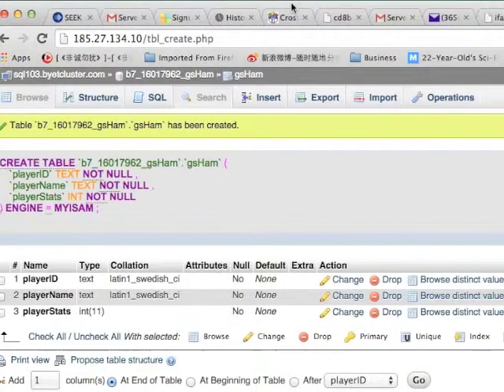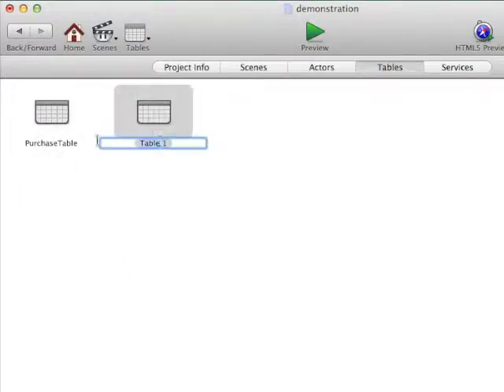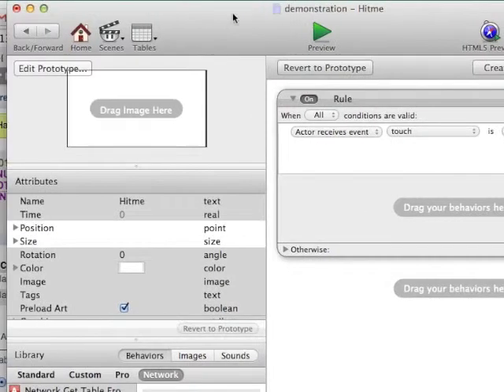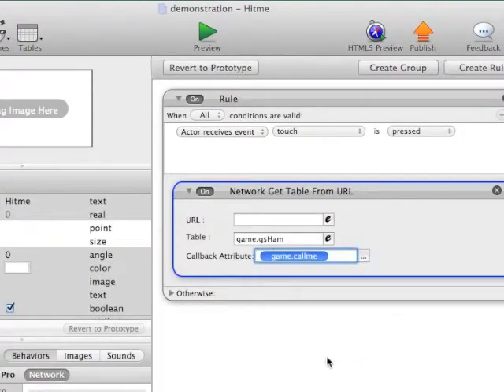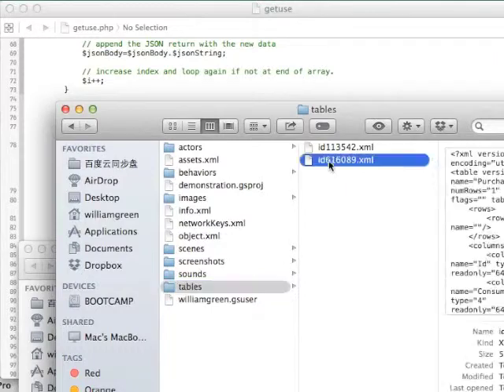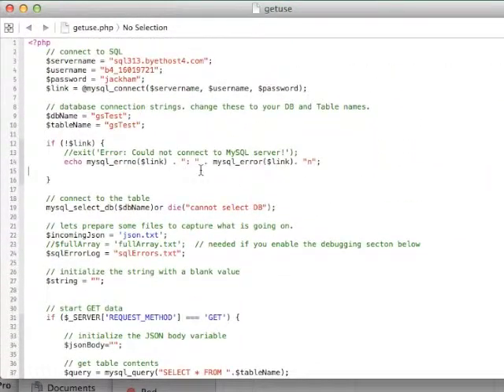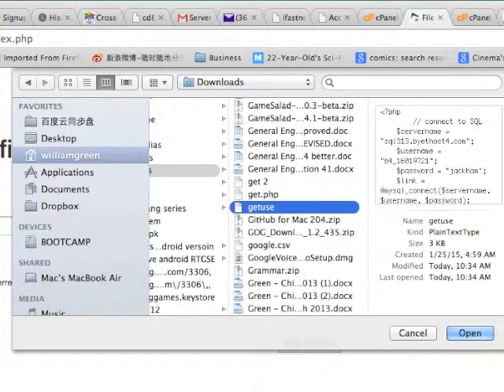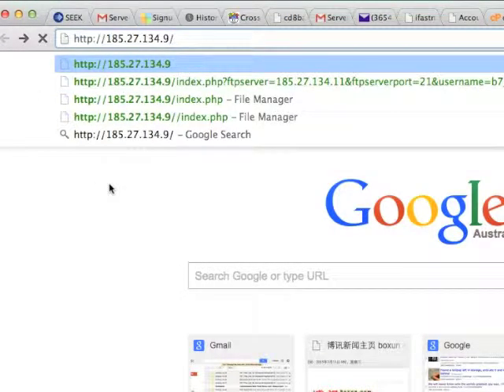Setting Up Your Own Gamesalad Server P3 of 5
Setting up your own server that can talk to Gamesalad, from start to finish.

and scottharrrules43's modified version of Jon's php script, currently available at this thread:

Many thanks to them both and the Gamesalad community!